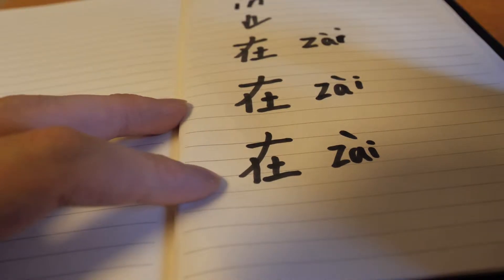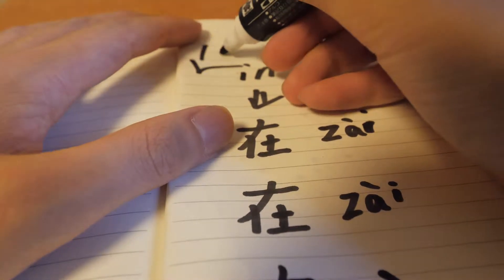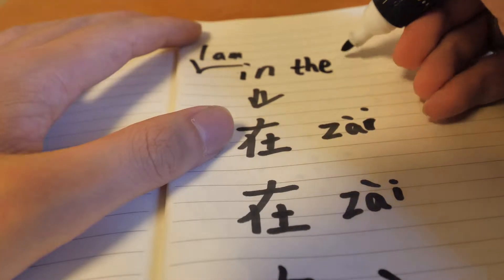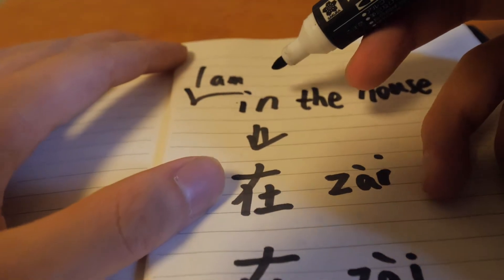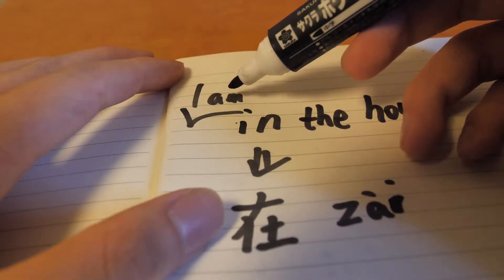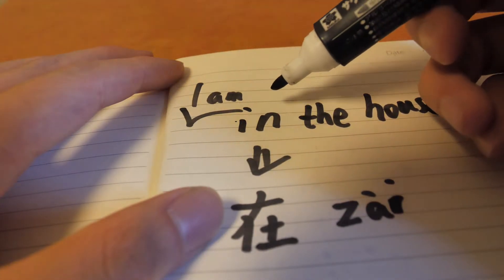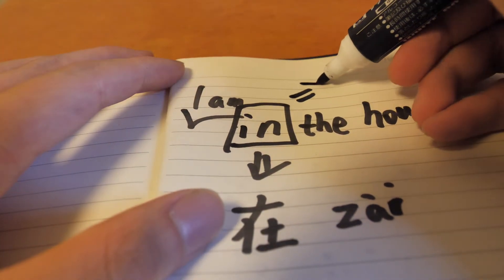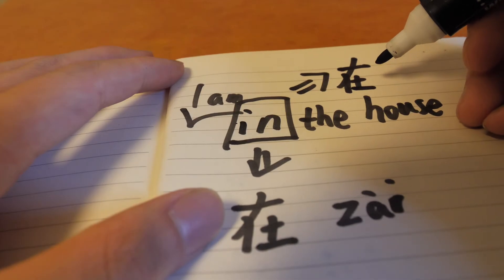how to write “in” in Chinese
I will show you how to write “in” in Chinese at the vedio.